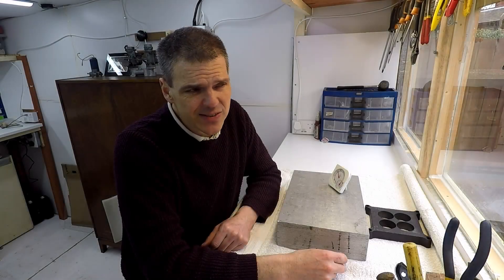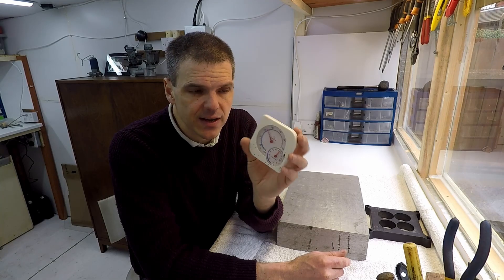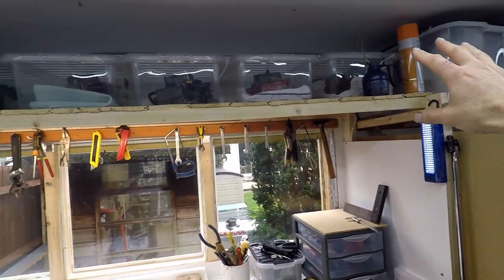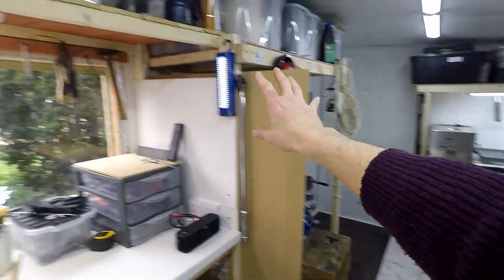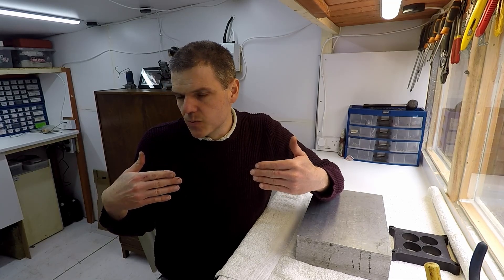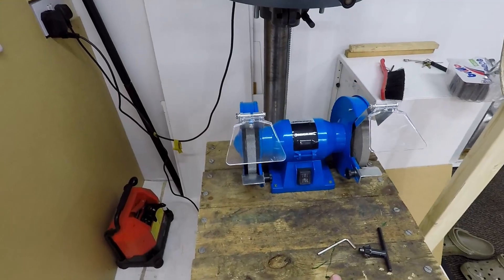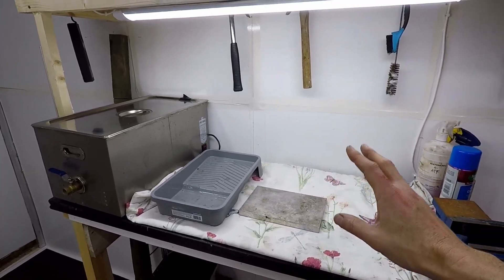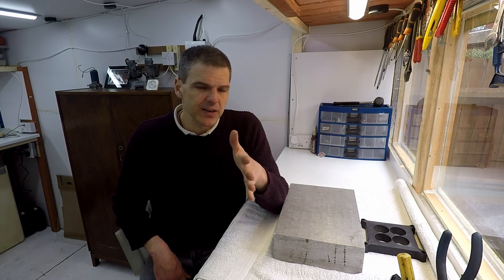Top tips to set up a home carburettor workshop for maximum efficiency and workflow.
This video details a lot of learning that I have applied to my current workshop after nearly a decade of doing this sort of stuff.